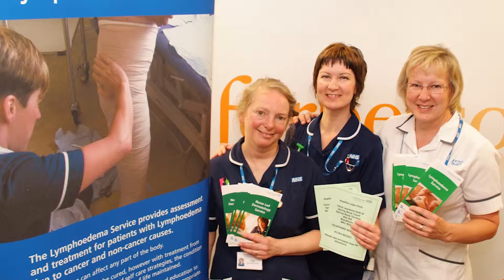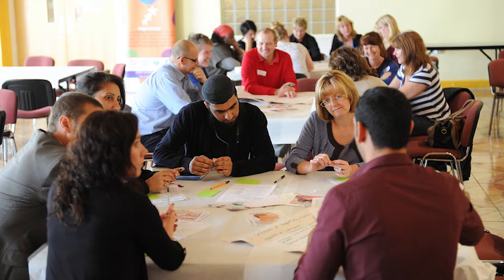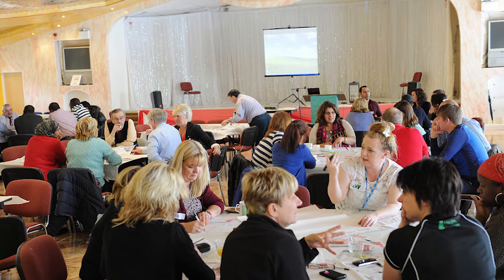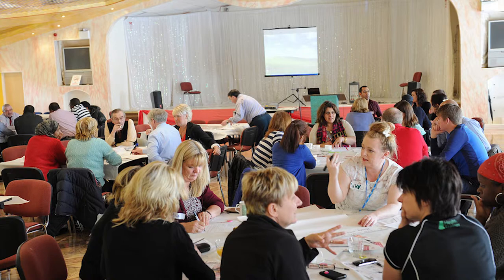Addressing health needs and priorities in Blackburn with Darwen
The ISNA is the way we try to understand the needs and assets of residents. It's a story of Blackburn with Darwen. Overall it's about how the population of the borough is made up, what we know about how healthy it is and the assets people and communities have to help them to stay healthy. But it's also about understanding what residents and people that use services think about Blackburn with Darwen and the services that help to promote health. It tries to understand the stories that people and communities tell about their own experiences of health and wellbeing.